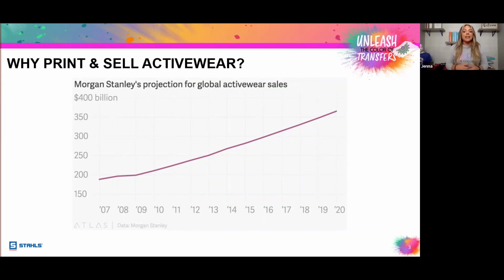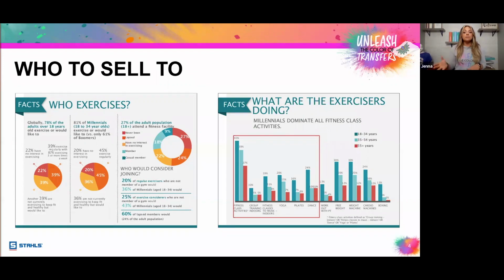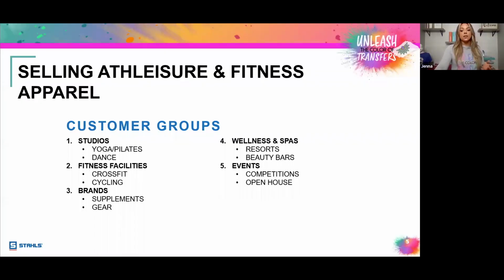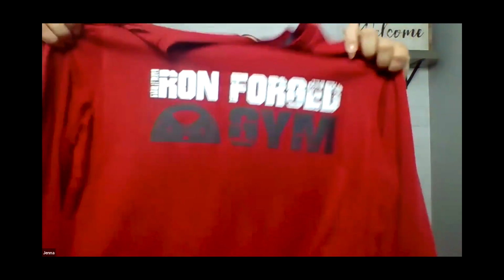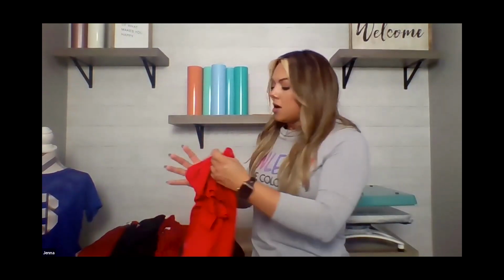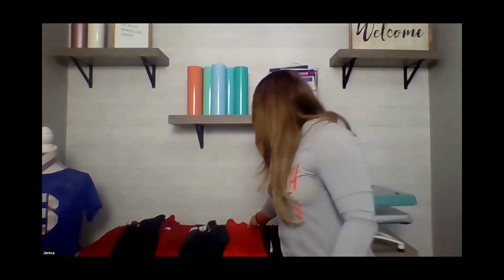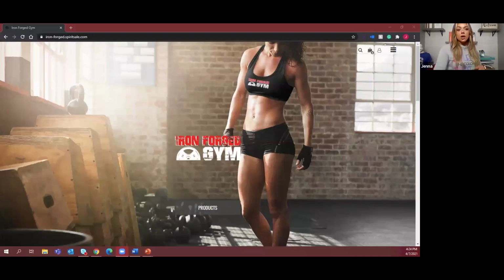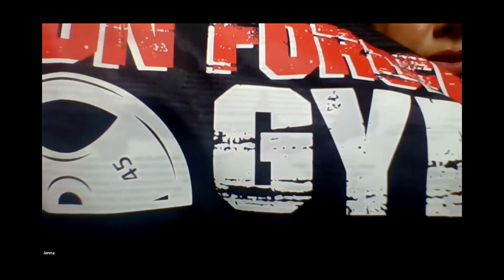Unleash The Color | Selling UltraColor for Athleisure & Fitness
Unleash The Color Online Event | Selling UltraColor™ for Athleisure & Fitness

Printing full color logos has never been easier, especially on stretchy fabrics commonly used in this constantly growing market – Athleisure and Fitness.  In this session, Jenna will give you an in-depth look on how to maximize profits, find the product pairing and professionally applying transfers with ease.

We here at Transfer Express appreciate your dedication to learning. We are here to be a resource for you and your t-shirt business.